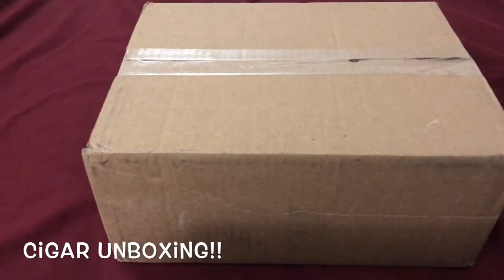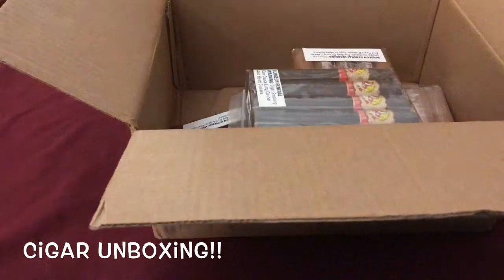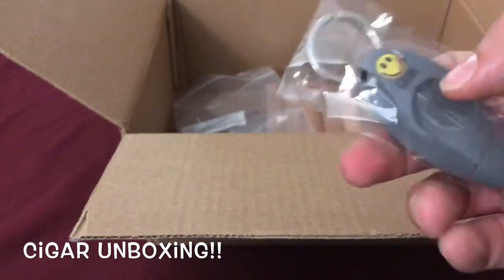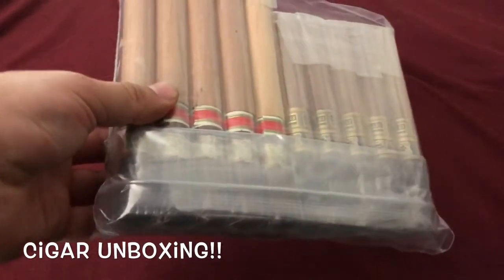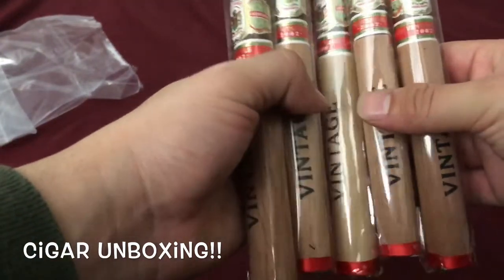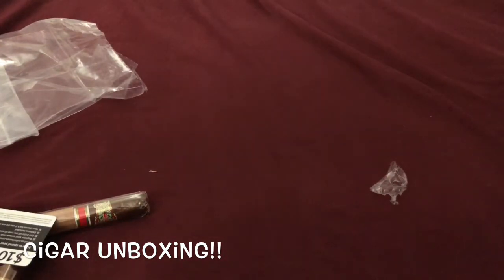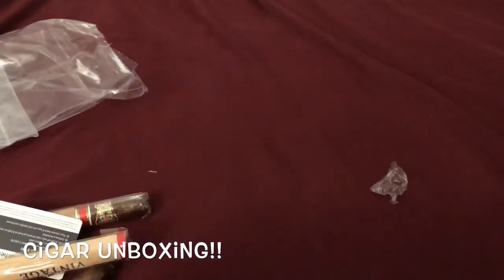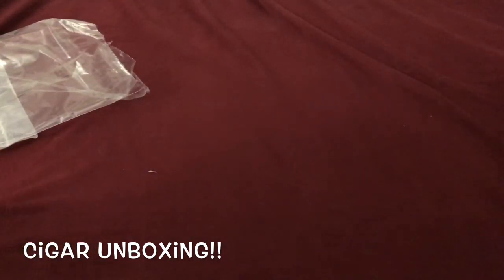Christmas Cigar Unboxing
Opening an early Christmas gift. A box full of beautiful cigars.